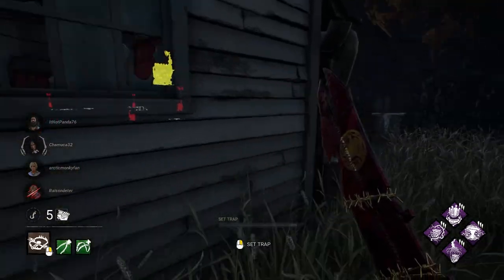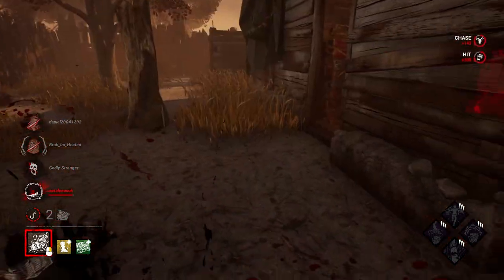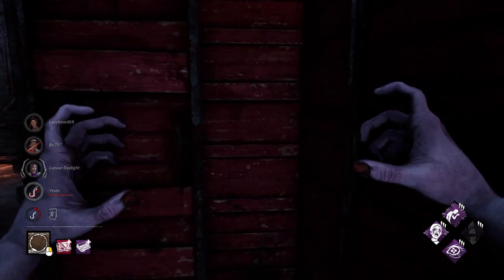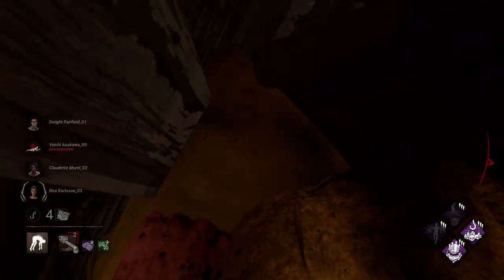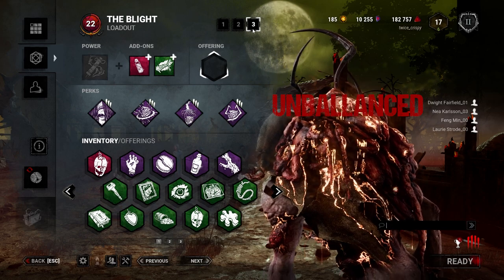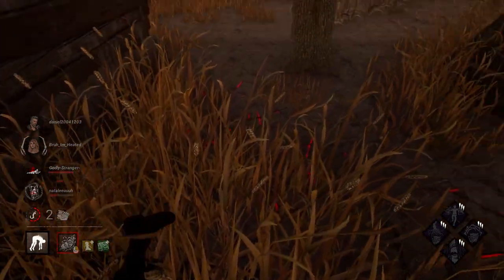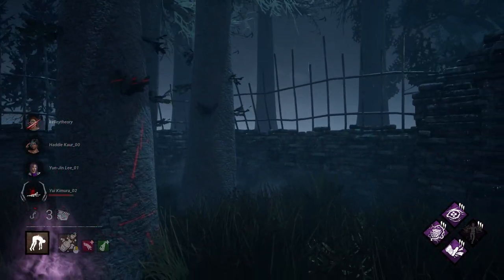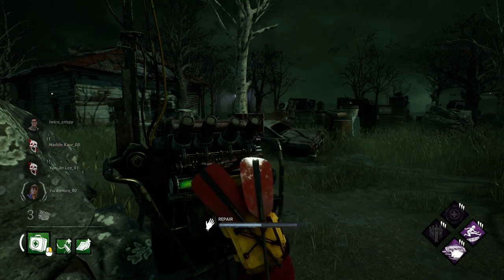DBD Tips and Tricks | 30 Killer Quick Tips!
A whole bunch of great tips for the new(ish) killers! If you've got under 200 hours on killer these tips should help you a lot!

00:00 - Intro
00:18 -  Claim your turf
00:47 - Don't chase gens, chase frens
01:21 - Break pallets ASAP
01:49 - Repositioning survivors
02:10 - Best pathing
02:37 - Use your power wisely
03:01 - Playing mind games
03:27 - Look around you!
03:47 - Abandon long chases
 04:07 - Chase easy targets
04:30 - Play edges of maps
04:51 - Survivors will flock to boons!
05:19 - Camping sucks
05:52 - Stop kicking gens!
06:21 - Balance your loadout
06:41 - Look for crows
07:08 - COMMIT!
07:39 - Hook away from gates
07:56 - Don't let 'em wiggle on ya!
08:29 - Kill on basement hooks
08:50 - Killer MMR
09:20 - Picking up survivors
09:41 - Don't pick up until it's safe
10:01 - Jolting
10:23 - Chase after hooking
10:43 - Main building is pain
11:09 - Losing bloodlust
11:27 - Gettin' grabs
11:41 - Thanas fatal flaw
11:59 - Slug 'em down!